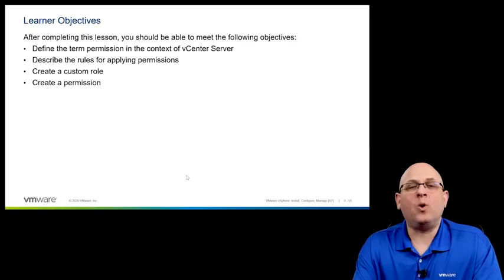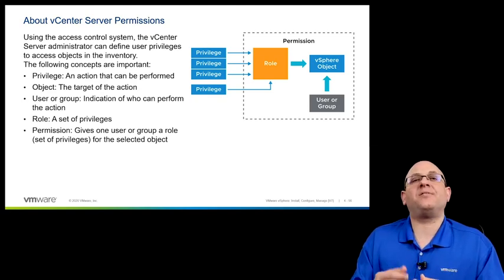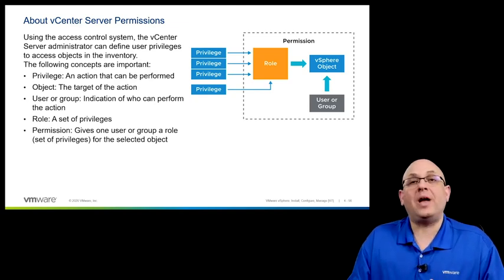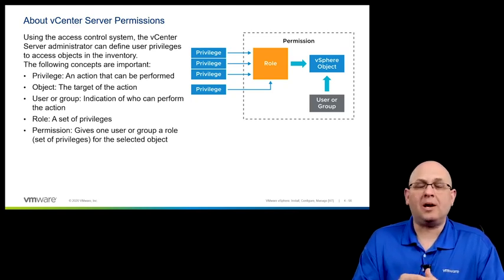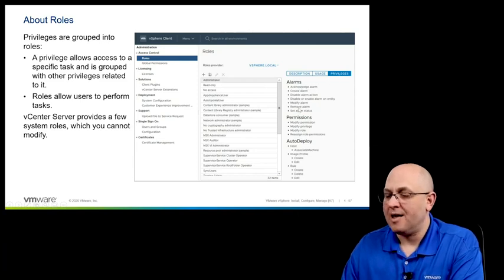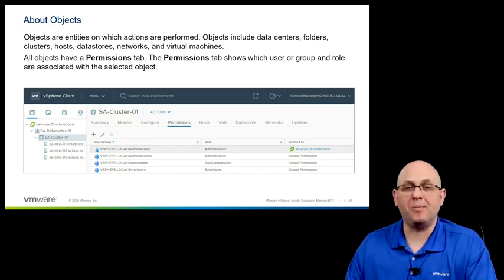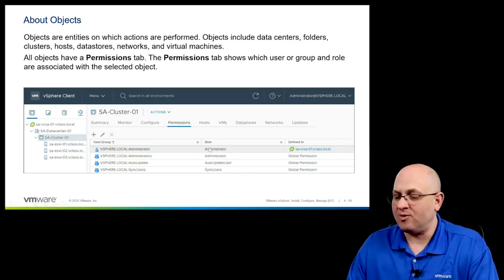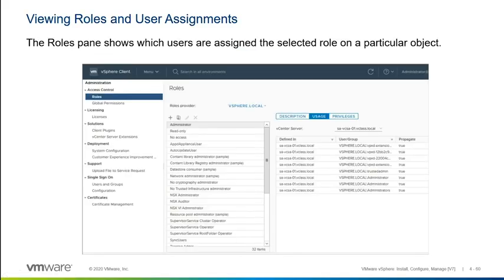30 vCenter Server Roles and Permissions Part 1